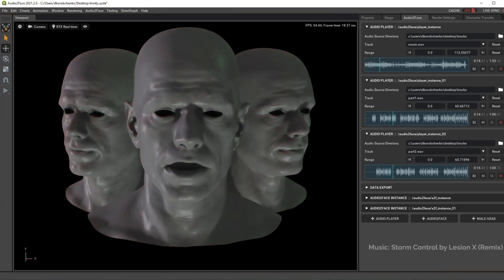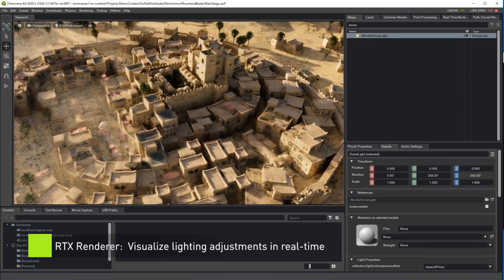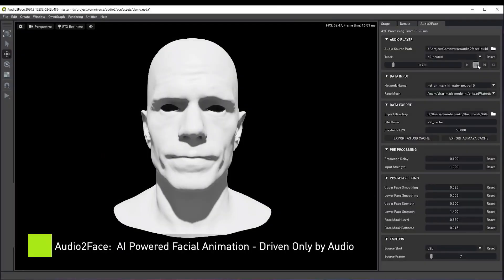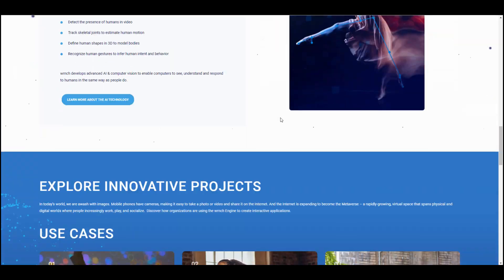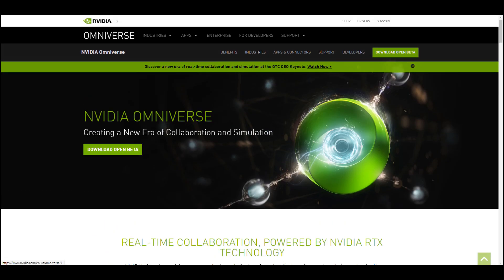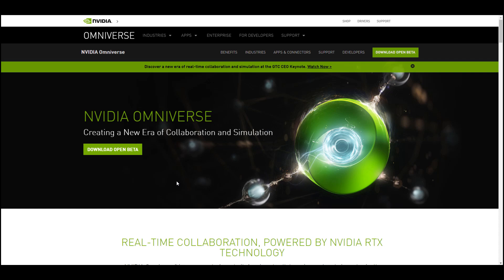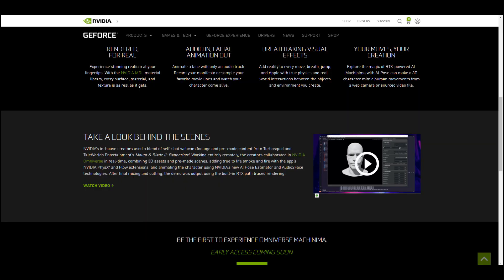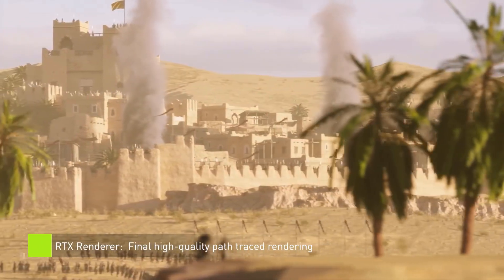Omniverse Machinima Is Coming!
Nvidia has just recently announced the coming of Omniverse Machinima.
Machinima would leverage on the existing set of tools and extensions that are currently available in Omniverse, from lighting, rendering, USD support to working with Physics-based tools.